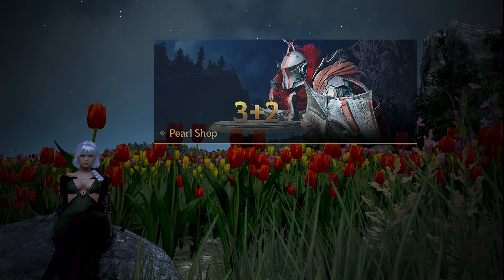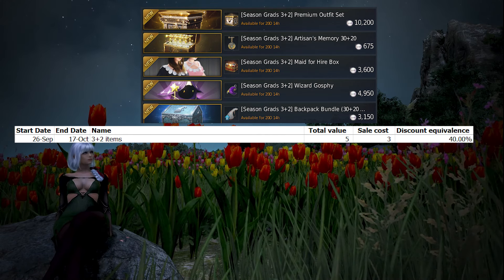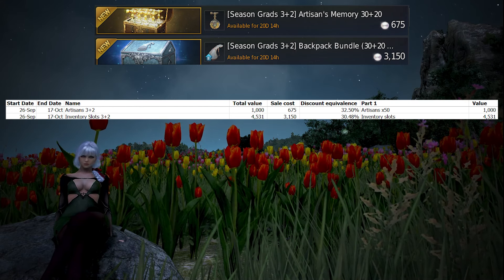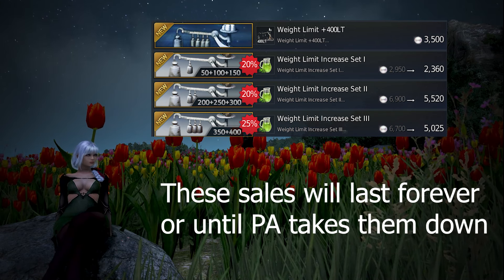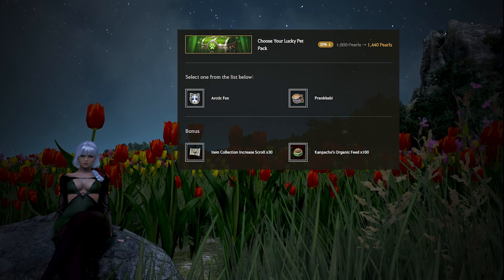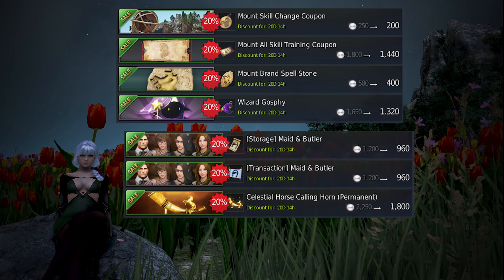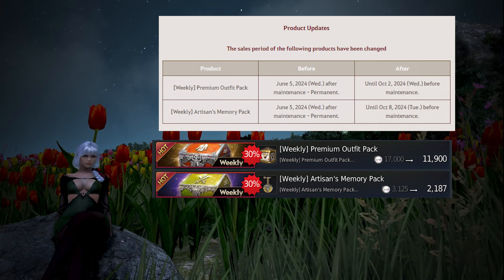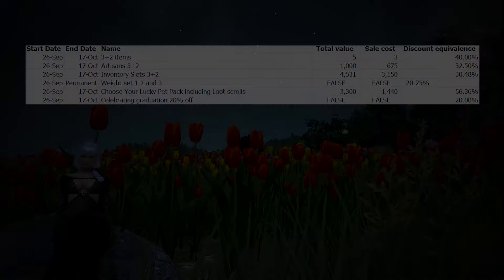Pearl shop run down - September 26th - New permanent weight sales and filler - Black Desert Online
A quick rundown of this week's pearl store on September 26th for BDO. We have new weight packs that will always be on the pearl store, along with the 400LT weight. The rest is just filler but can be useful to some people!
Timestamps
0:00 - Intro
0:47 - 3+2 sales
2:54 - Weight sales and packs
4:24 - Choose Your Lucky Pet Pack
5:41 - Celebrating Graduation 20% off items
6:32 - Discontinuation of Weekly premium outfit pack and artisans memory pack.
8:03 - Conclusion